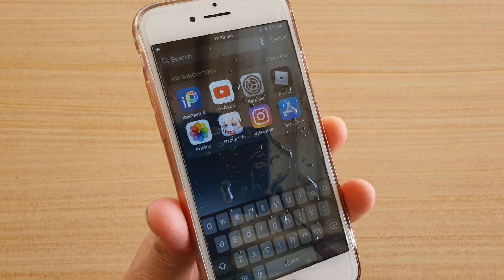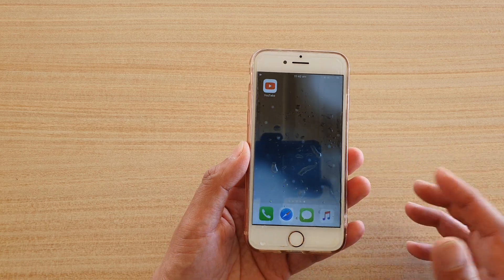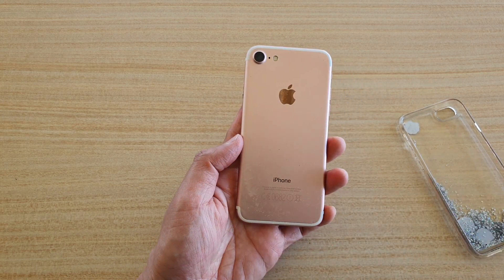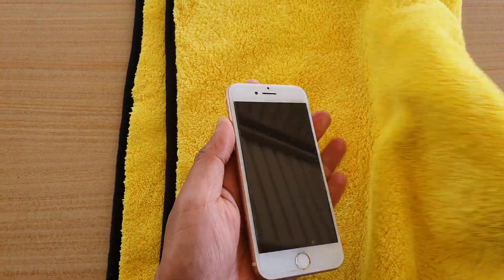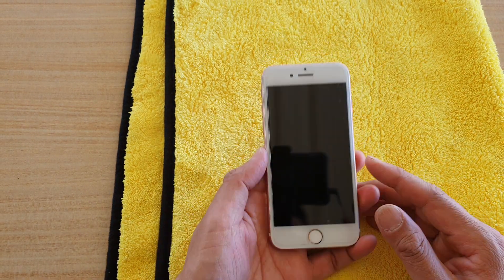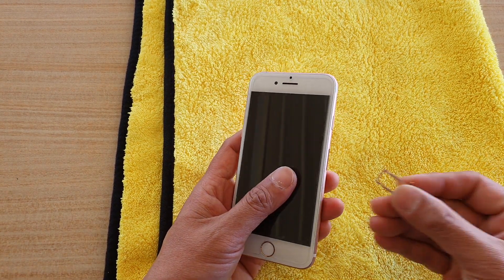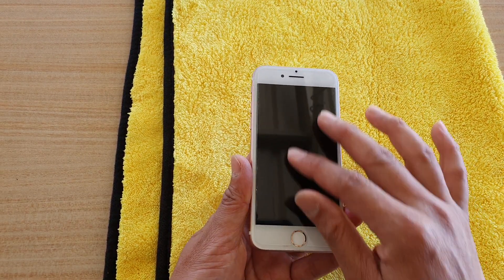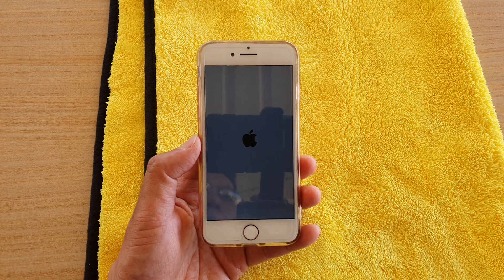How to Fix Water Damage on iPhone 7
Learn how you can fix water damage on iPhone 7 and get it back to working again.